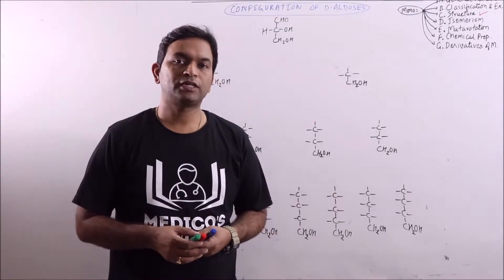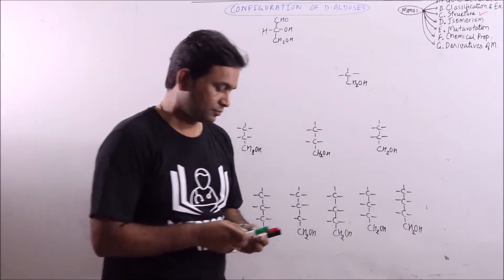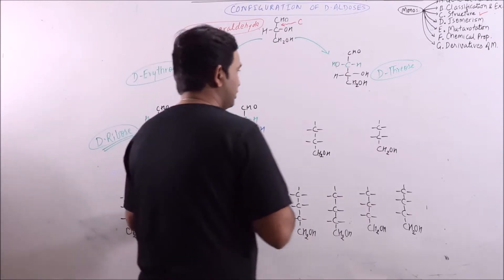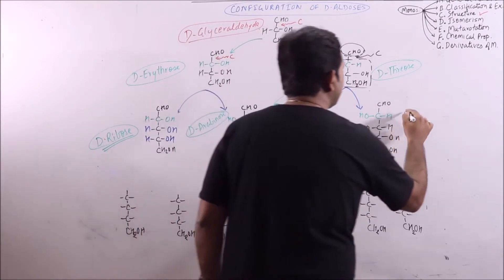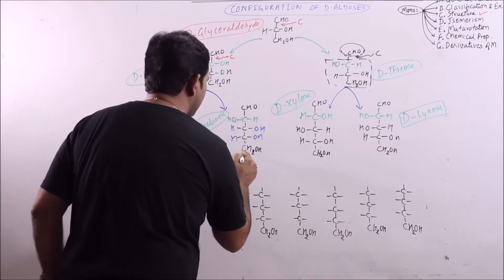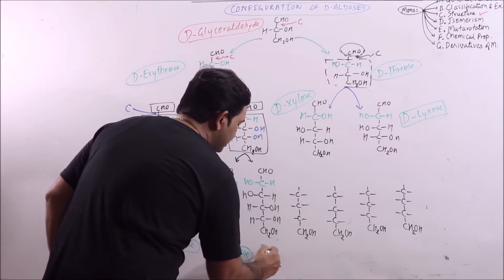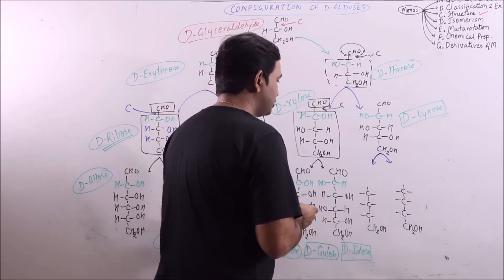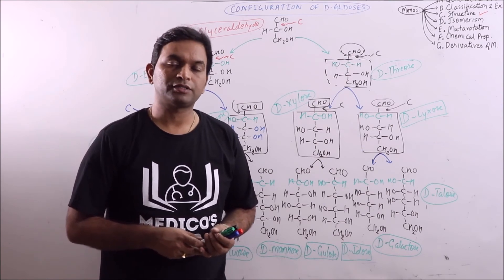BioC.02.007.Monosaccharides (4-13) - Configuration of D-Aldoses | Dr. Prashant Sharma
In this video, Configuration of D-Aldoses is discussed.